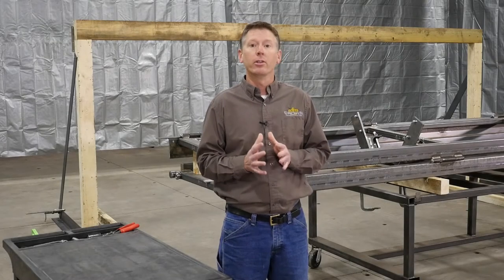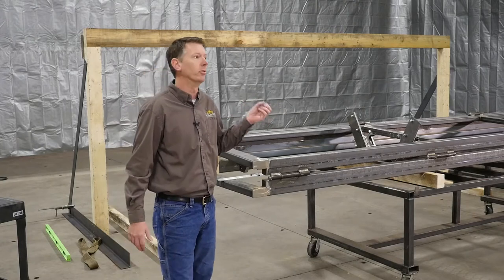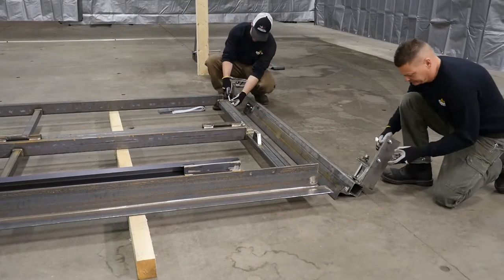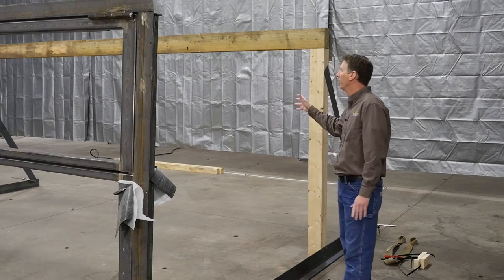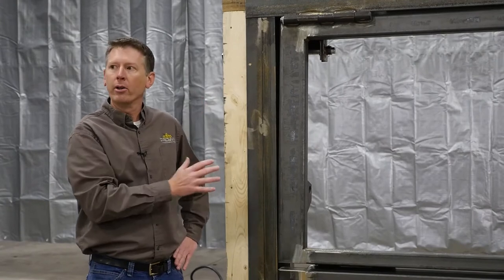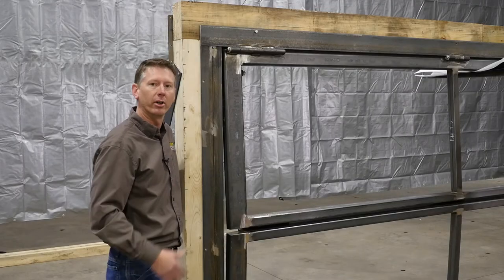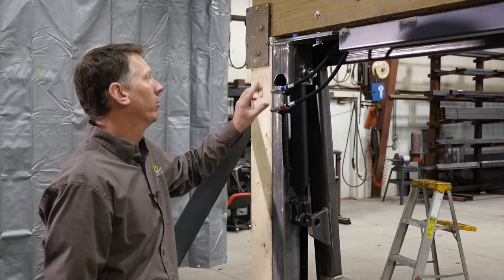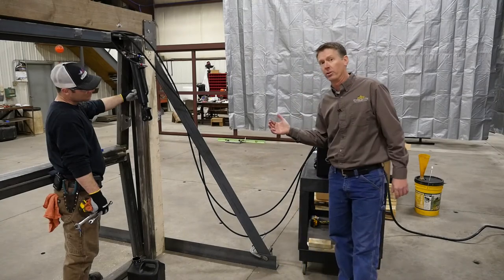Crown Doors, LLC SST-II Installation Guide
As a supplement to our std. installation manual, we've created an installation video which walks you through the installation of an SST-II Hydraulic Bi-Fold Door, step-by-step.